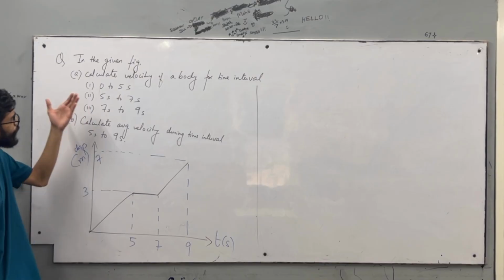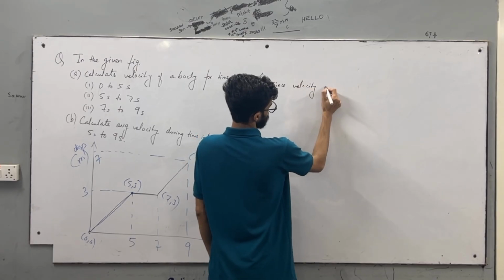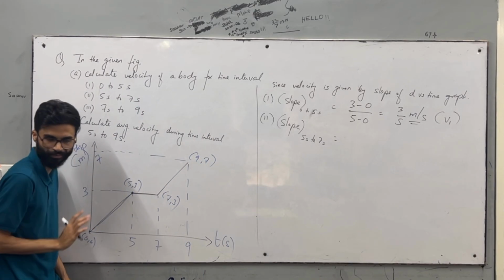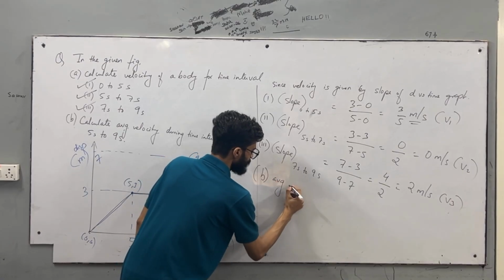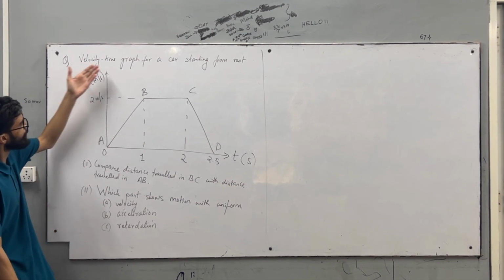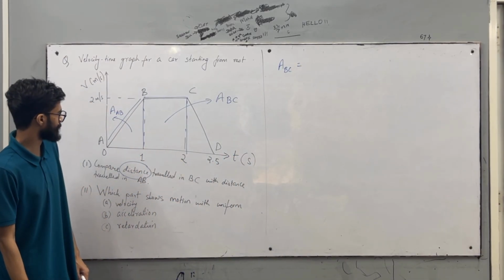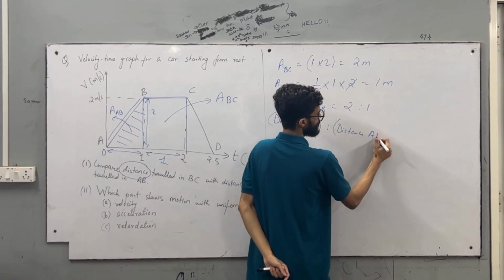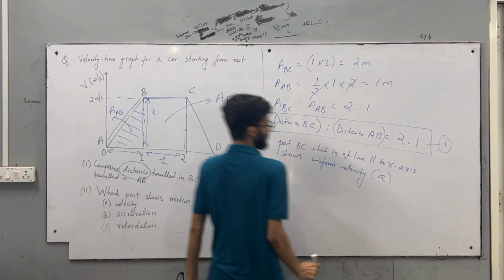How To Solve Graph Questions - Graphs in Physics 6 9th ICSE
Timestamps
  0:00 How to solve graph questions - 1
04:27 How to solve graph questions - 2